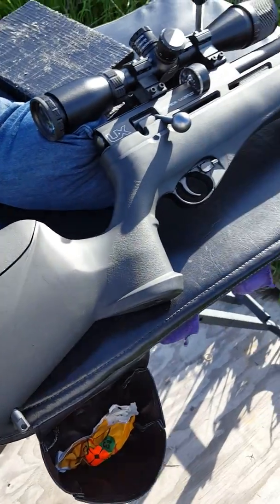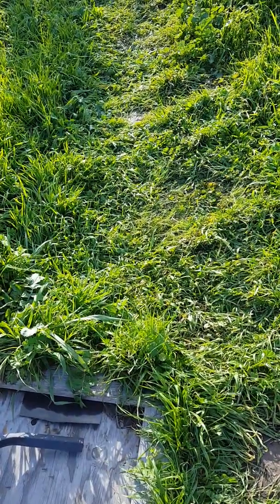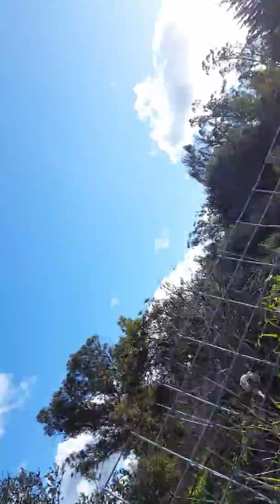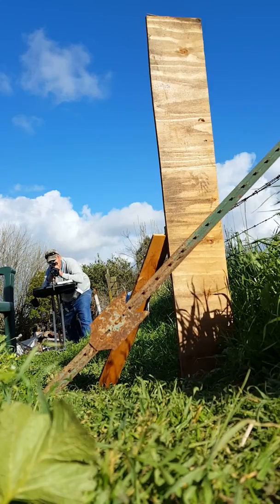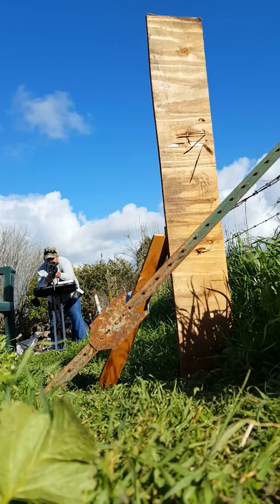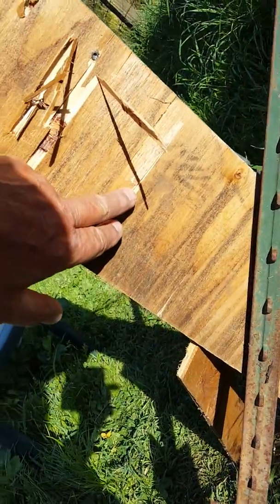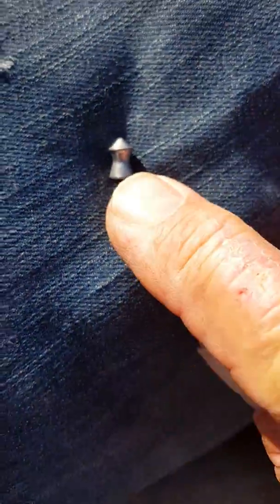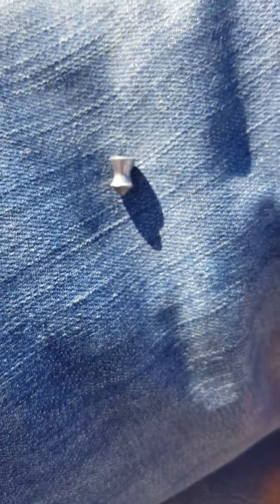Umarex Gauntlet 22 caliber penetration test a half inch plywood board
I used the Ruger pointed pellets at 5 yards. 4 out of 5 pellets penetrated all the way through the board.  That pellet created 23.53 foot pounds of energy at the muzzle!